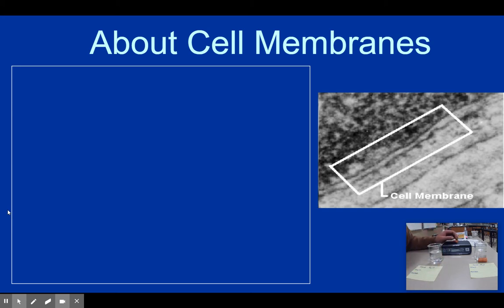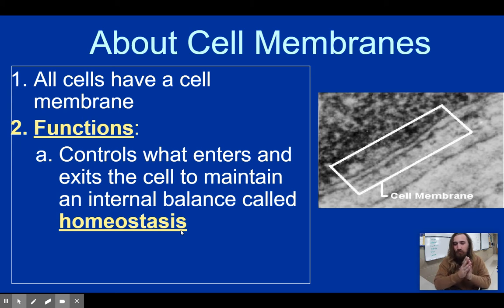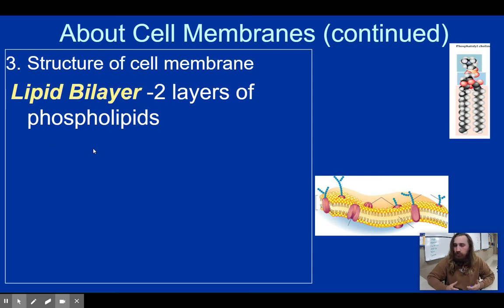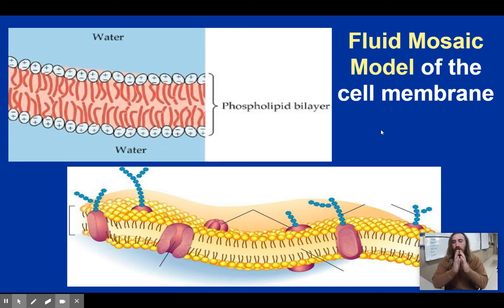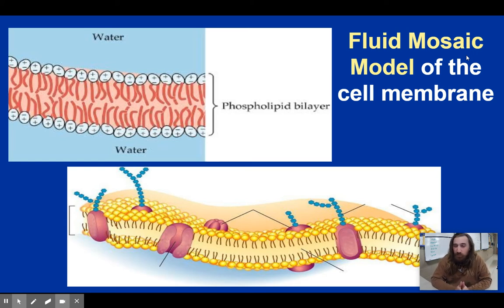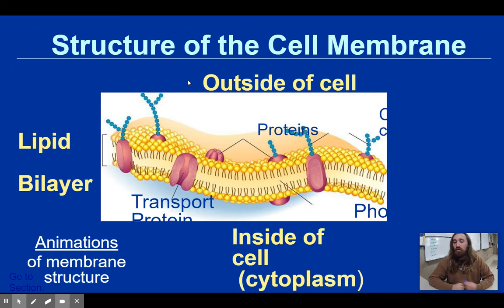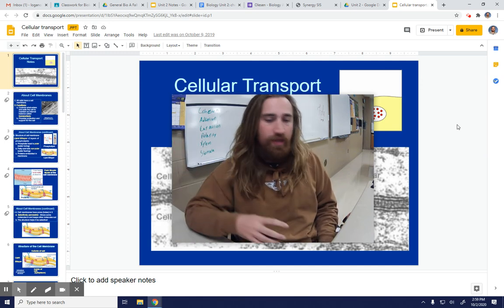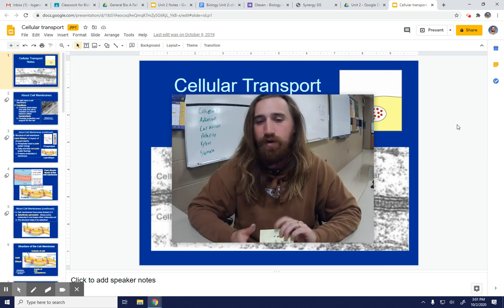Intro to cell Membranes